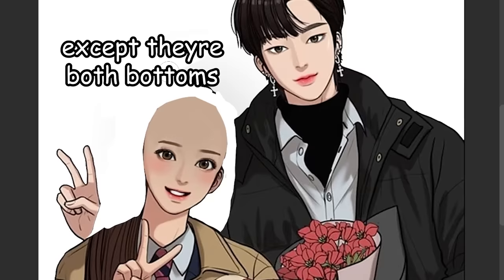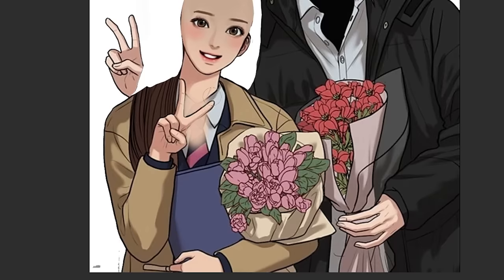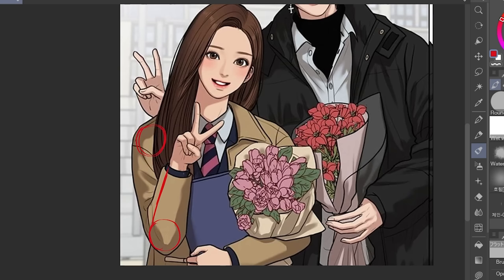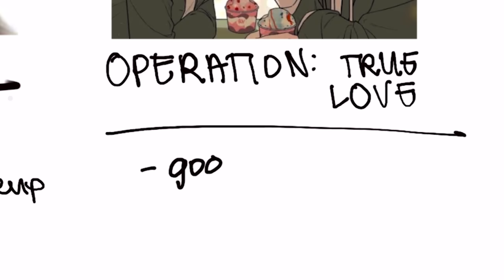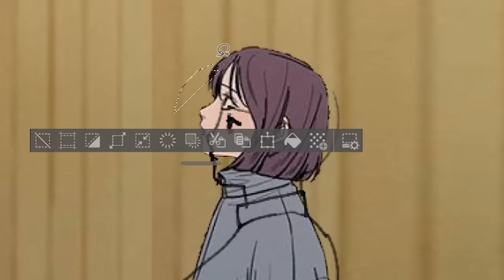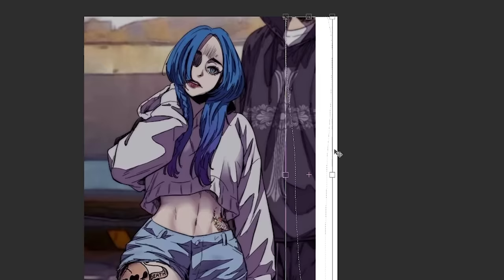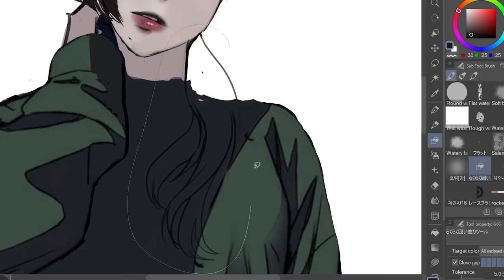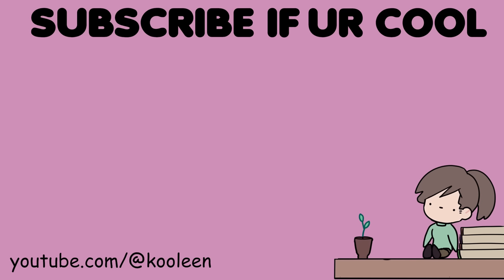DRAWING MYSELF INTO WEBTOON